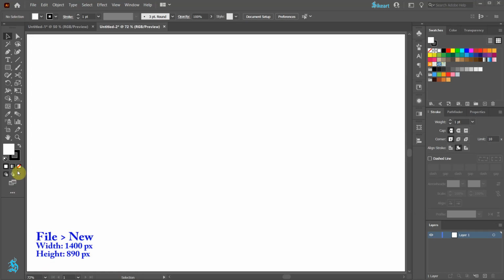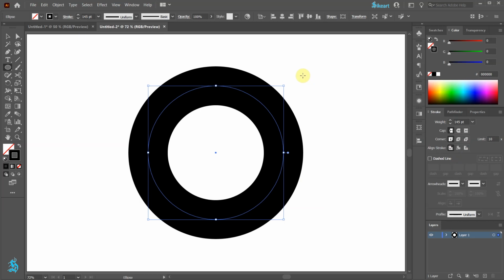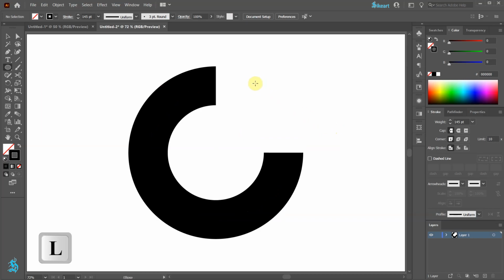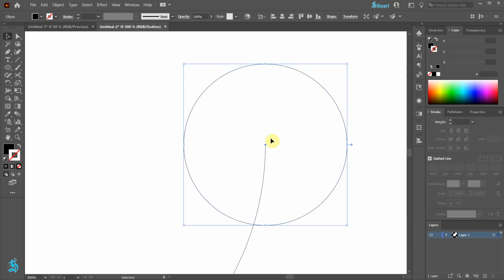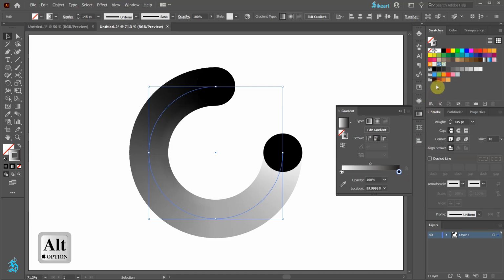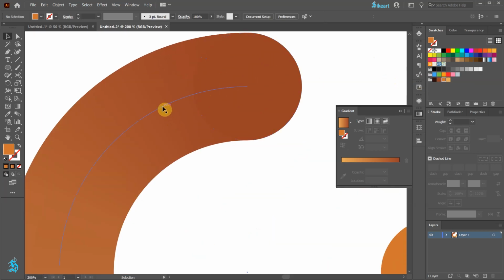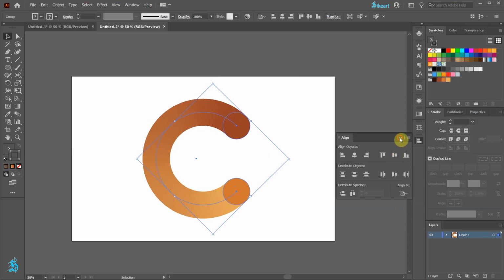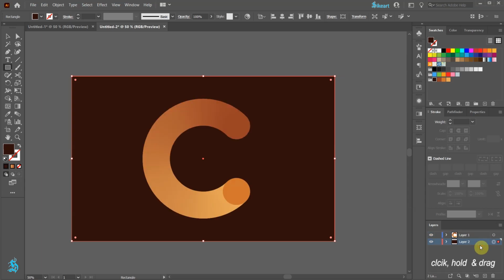How to Create a Letter C Logo in Adobe Illustrator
Learn how to create this simple logo using a few basic tools and the "gradient" function.
TUTORIALS